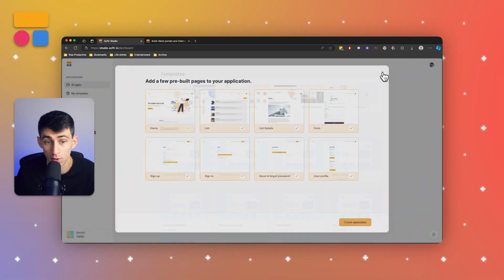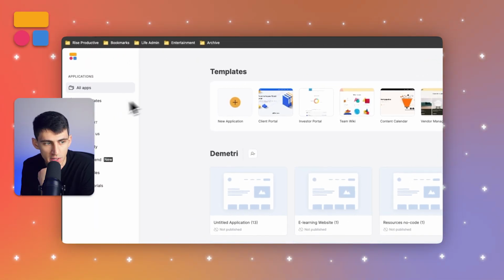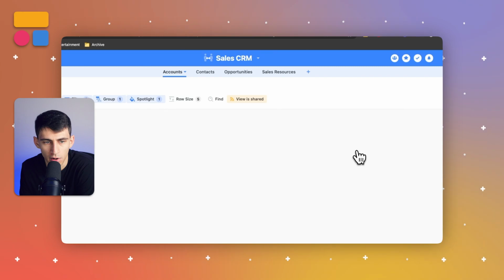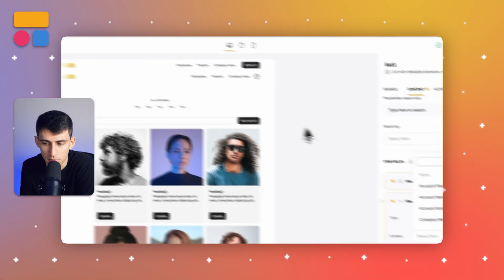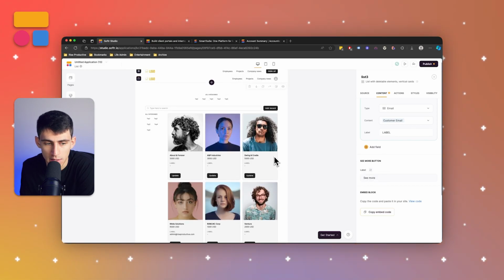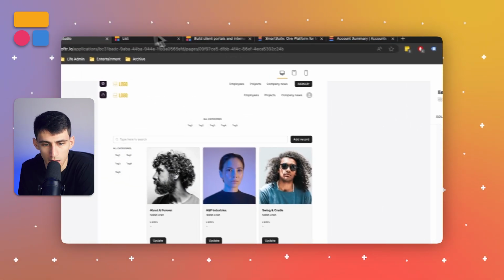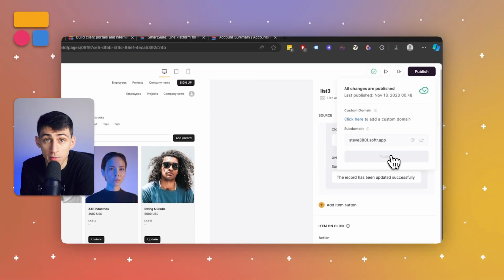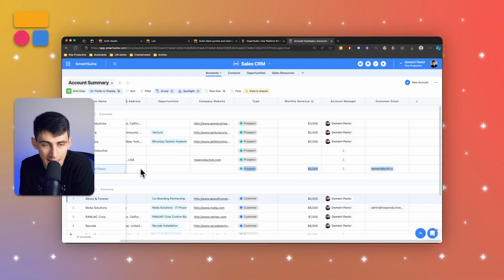Build internal tools with Softr and SmartSuite | Integration walkthrough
Softr now integrates with SmartSuite! In this tutorial, we'll show you how to use SmartSuite as your main data source in Softr.

Whether you're starting from scratch or looking to connect your SmartSuite account seamlessly, we cover it all. This integration offers endless possibilities to manage your data more efficiently.

⏰ TIMESTAMPS:
0:00 - Introduction to Softr's New Feature
1:10 - Adding SmartSuite as a Data Source
2:20 - Configuring SmartSuite with Softr
3:30 - Demonstrating SmartSuite Integration
4:40 - Exploring Advanced Features in Softr